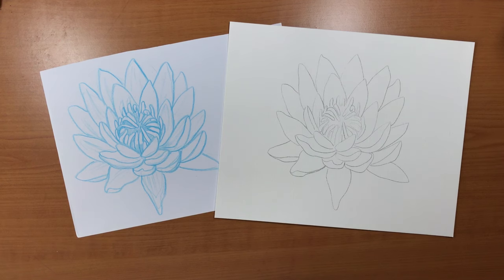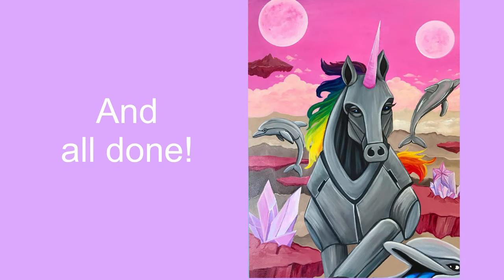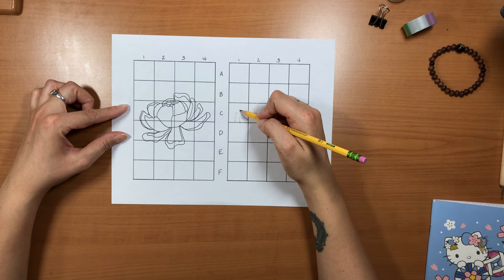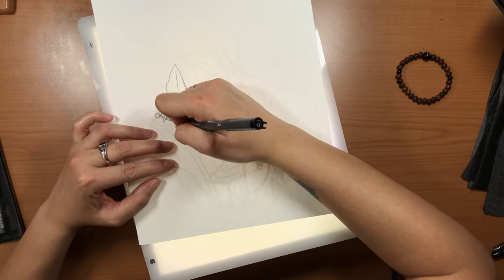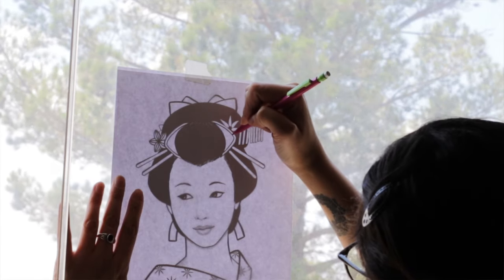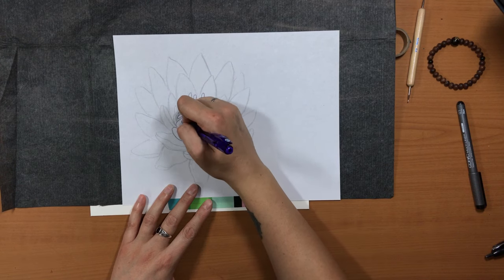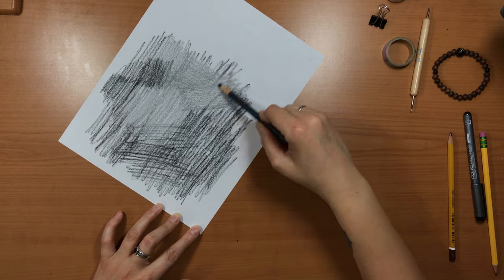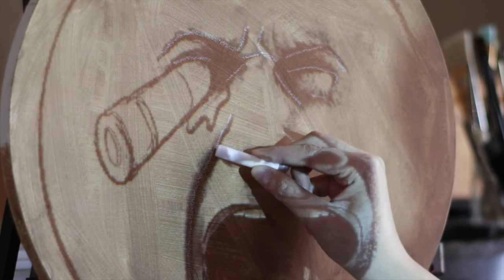Transferring Art | How and Why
Hey guys!

This week I'm sharing why and how to transfer your sketches to different working surfaces.  This is very useful for so many reasons! My favorite being working out and really developing an idea before starting on a pristine canvas or watercolor paper!

There are a bunch of techniques described.  I hope you find this helpful on your art journey as much as I do!

Happy Painting!

-Ashton

PAPER *Canson XL Watercolor Pad
PENS *Copic Multiliner A-2 Set
PROJECTOR *Crosstour Projector
TRANSFER*Graphite Transfer Paper